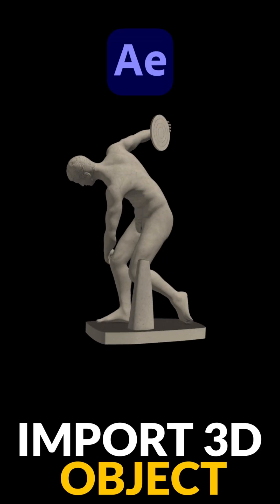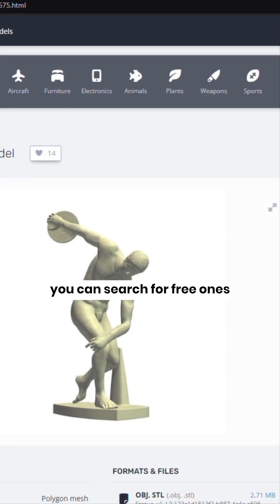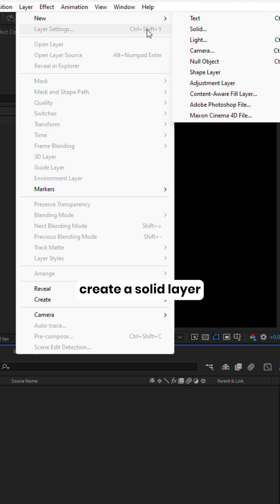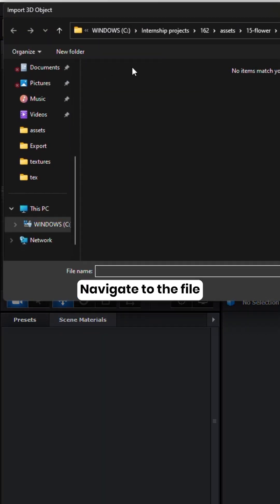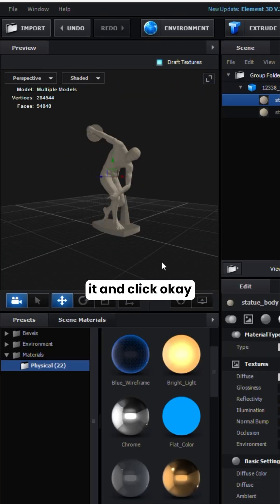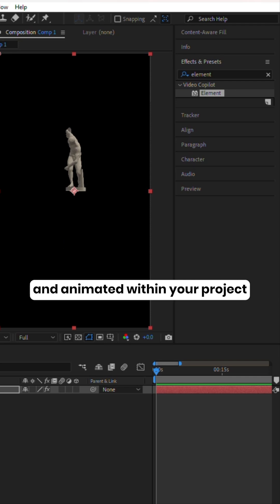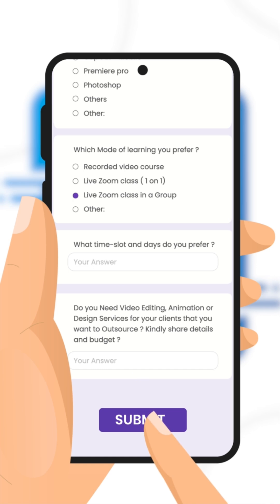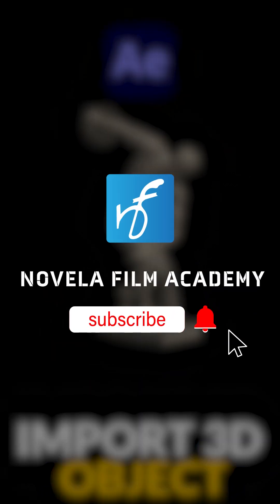How to import 3D model in after effects